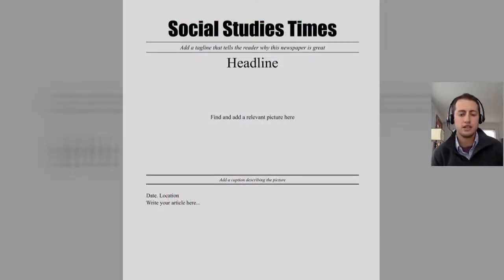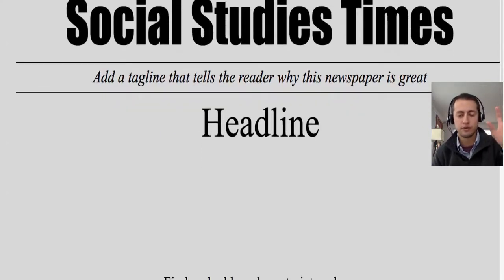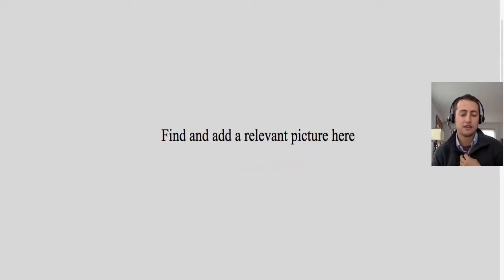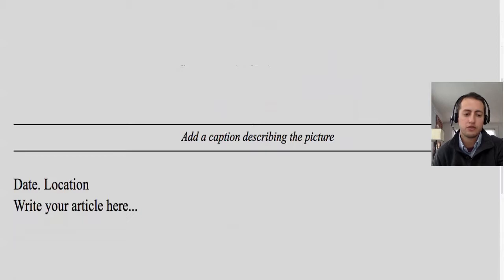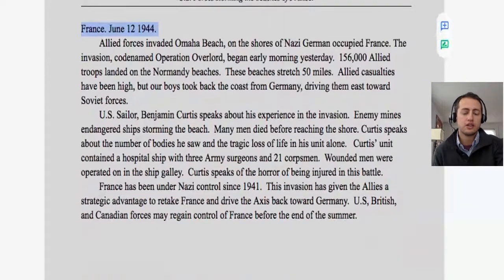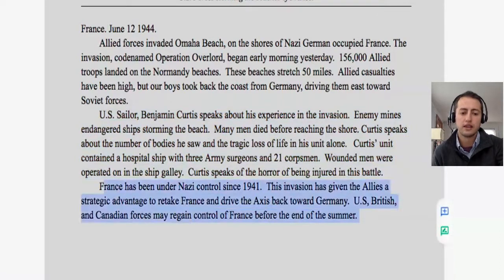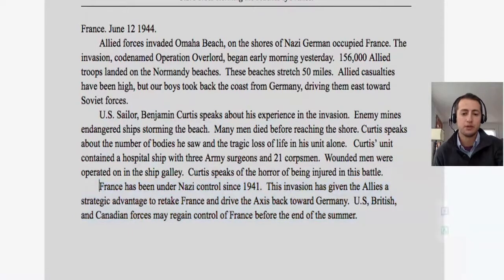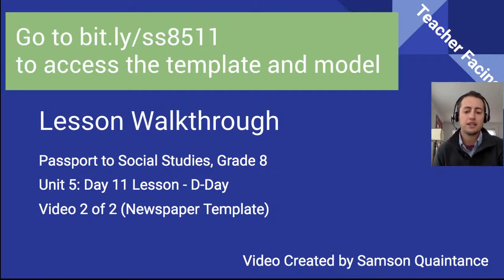Unit 5 Day 11 DDay Lesson Walkthrough 2 of 2 SS8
This video shows teachers how to use the Newspaper Template for the independent portion of the SS 8 Unit 5 - Day 11 - D-Day lesson.